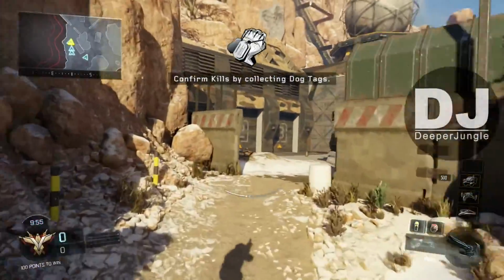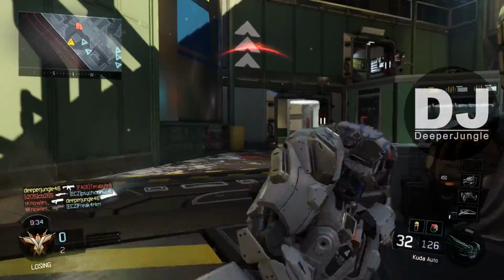PC Vs Next Gen Which One is Best for you in 2015: Black Ops 3 Gameplay ep.80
Hello everybody, thank you for clicking on this video.  In this one I will break down which is best PC, or a Next Gen system.